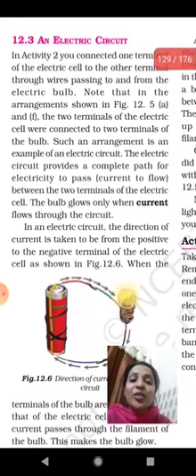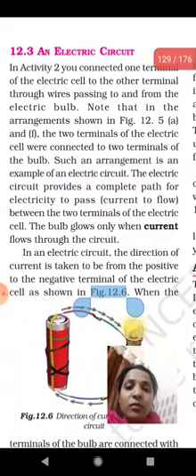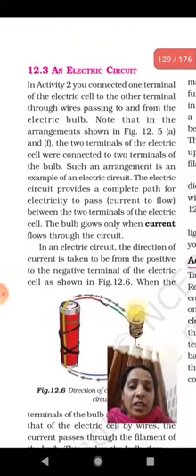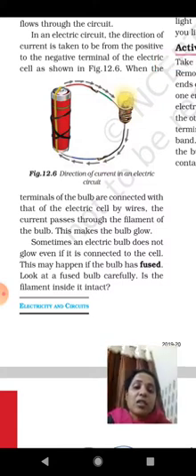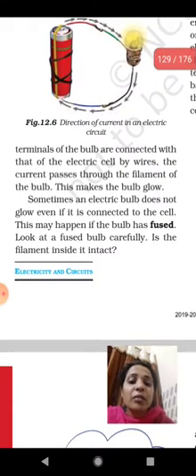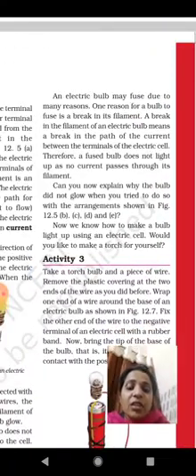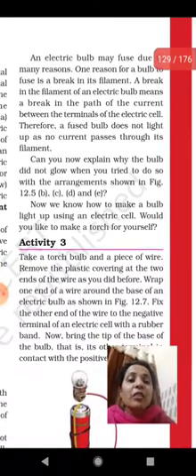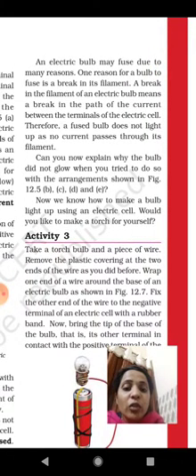Std 6 science